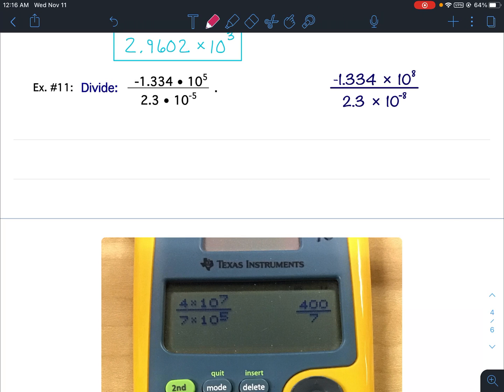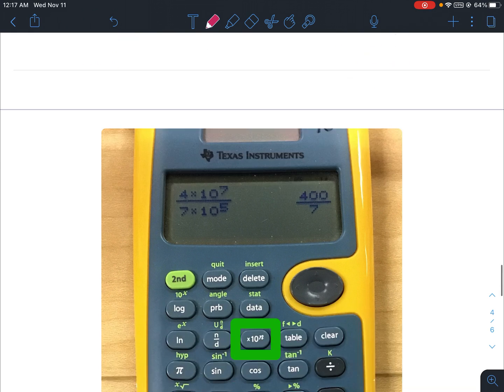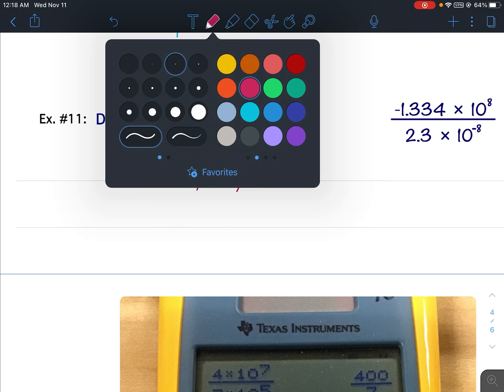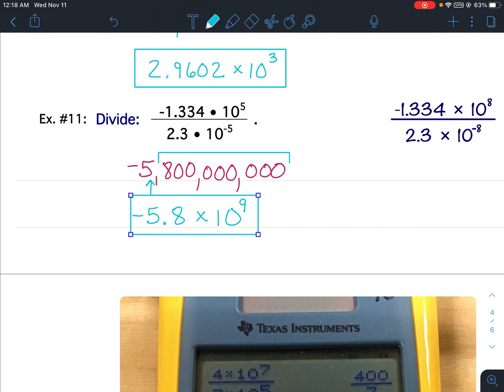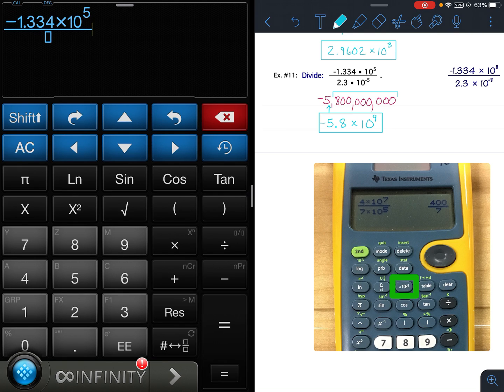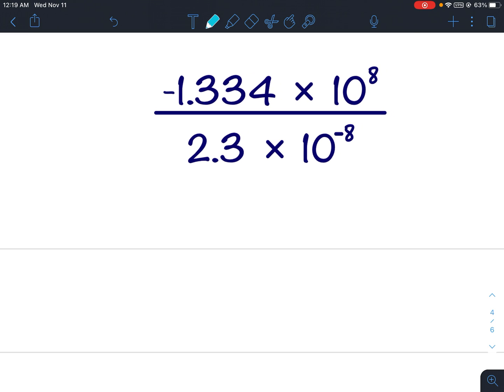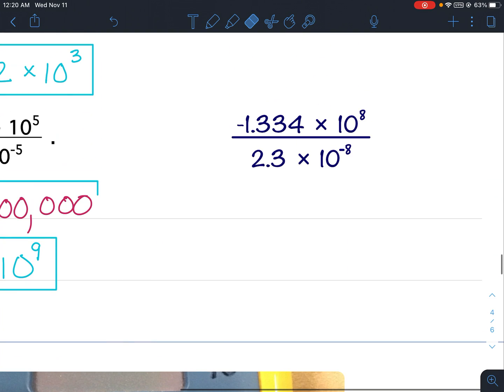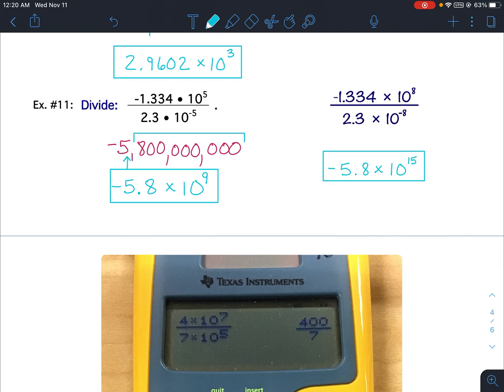Sci. Notation (5) Notes: Ex. #11